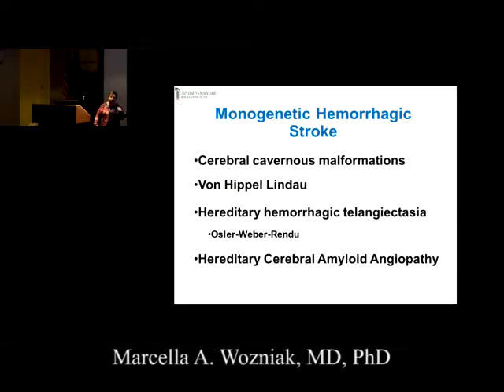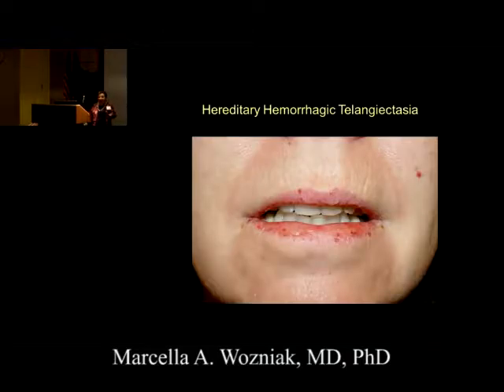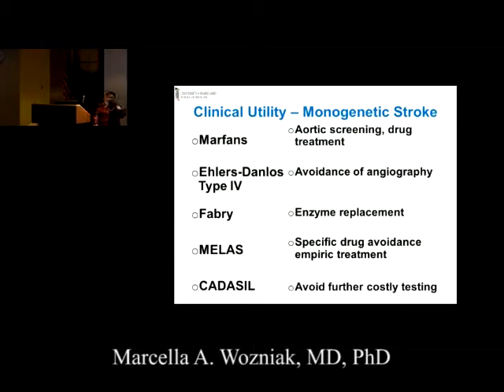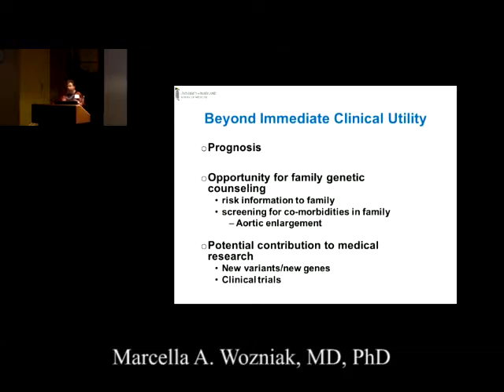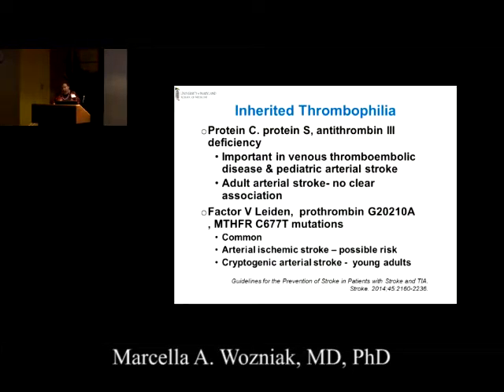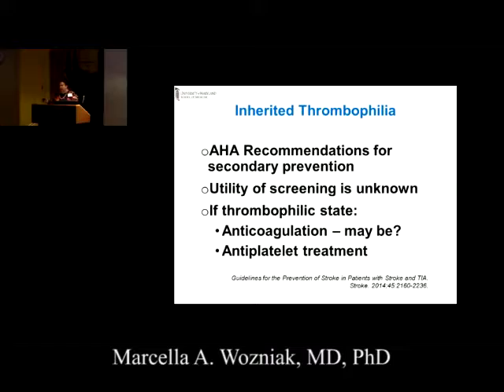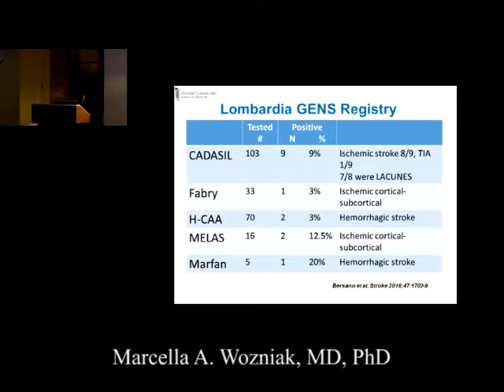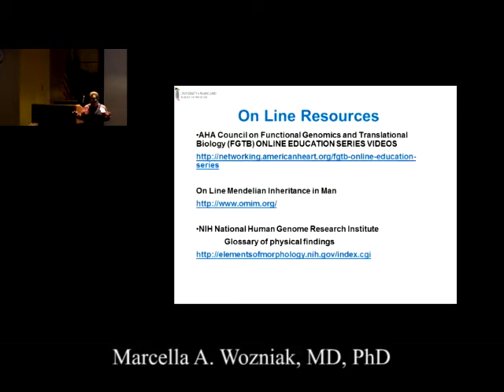Genetic Causes of Stroke, Wozniak, 3/3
Marcella Wozniak, MD, PhD
Associate Professor of Neurology
University of Maryland School of Medicine
University of Maryland Medical Center
Keynote Speaker